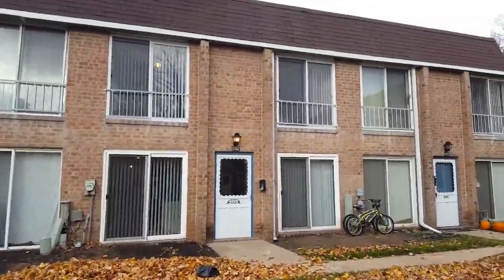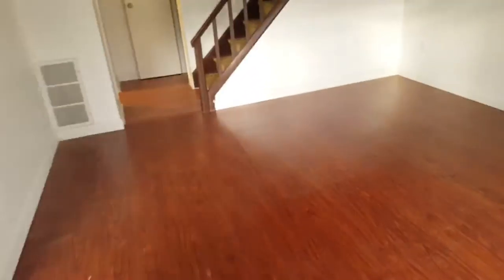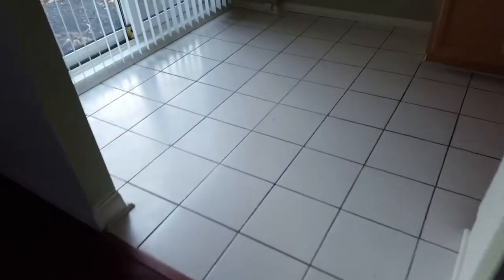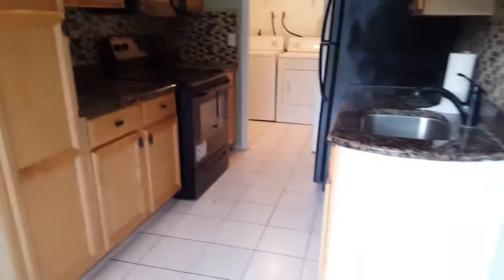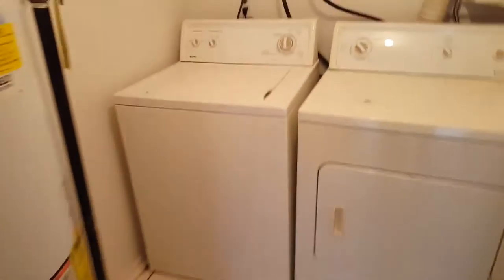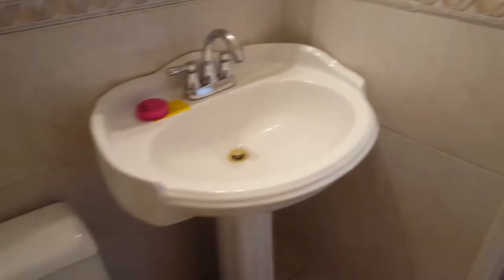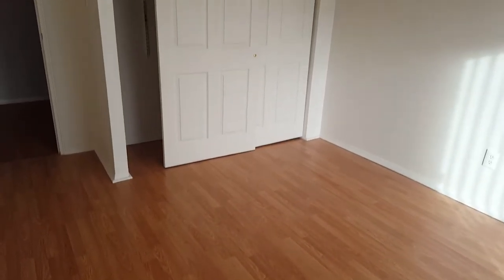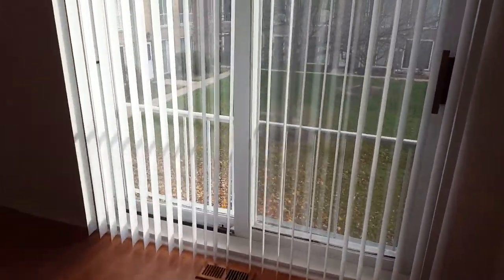304 Valley Forge Court Warminster PA 18974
I have a FREE offer for you! I will send you my book “Addicted to Real Estate” for a Amazon review. I will email you back the book in .PDF form for FREE. You will love it.
If you don’t have an Amazon account you can set one up easily without buying anything.As a bonus I will send you the following FREE real estate forms. Cash Buyers contract – We use often,
Lead Sheet – Used when talking to sellers and Property Inspection Sheet. Thanks for helping me out. You can always change your review after reading the book.

Phil Falcone is a Philadelphia area full-time real estate investor who started in the business in 1989 at the age of 23, and whose portfolio today includes commercial offices, apartment buildings, and residential homes. Phil is the author of Addicted to Real Estate--Why I Can't Stop and Why You Should Start, an honest account of an addiction to real estate. From his first investment property over 23 years ago to his relentless search for the next great deal every day, Falcone is a non-stop real estate investment machine! Phil will be sharing with us how he buys houses with none of his own money, without the support of banks, gets to keep the properties and sometimes gets paid to buy them. He will delve into the details of actual deals he negotiated and describe why his methods were so effective. Learn how he used his addiction to help him achieve his goals and why he can't stop investing in real estate. Phil will inspire any investor to achieve higher levels of drive and success in the rewarding world of real estate. Phil Falcone invites you to sign up for this FREE web TV show Phil Falcone gives it to you straight about how to make it in the Real Estate Investing Business. Addicted to Real Estate--Why I Can't Stop and Why You Should Start, by Phil Falcone, is a case study of a full-time investor who can't stop making aggressive and creative real estate moves Real Estate Addict Reveals His Secrets for Success...and Shows You Why You Should Become an Addict Too! Do you want to learn about real estate investment from a fresh perspective, by "getting into the head" of someone who is doing it all the time? Do you want to get the edge when negotiating your next real estate investment deal? Do you want to take your real estate portfolio to new heights? Meet The Addict Phil Falcone, the ultimate real estate addict, honestly chronicles his real estate success story in his new book, "Addicted to Real Estate...Why I Can't Stop and Why You Should Start". From his first investment property over 20 years ago, to his relentless search for the next great deal every day...he is a non-stop real estate investment machine! Get Addicted Phil takes you through his deals, and shares with you what he was thinking as he made each real estate move.  Whether you are a seasoned veteran, or just getting started, Phil shows you how to achieve amazing success as a real estate investor and addict: • Delve into the details of actual deals he negotiated and learn why his methods were so effective • Discover why his residential to commercial real estate strategy will create ultimate wealth • Learn how he used apparent liabilities (OCD, insomnia, and workaholic behavior) to help him achieve his goals • Why he can't stop investing in real estate, and how you can start controlling your own financial destiny through real estate. Funny, frank and informative, Addicted to Real Estate will inspire any investor to achieve higher levels of drive and success in the rewarding world of real estate. Money Back Guarantee We are so confident that this book will help you become a more successful real estate investor, we are willing to back it up with a unique money back guarantee. If you don't find ONE piece of information that makes you at least 10 times the price of this book on your next real estate investment deal, we'll refund your purchase price! Copies at this special introductory price are limited.